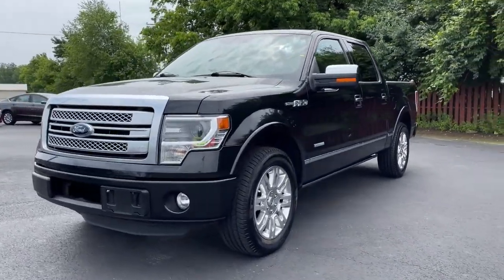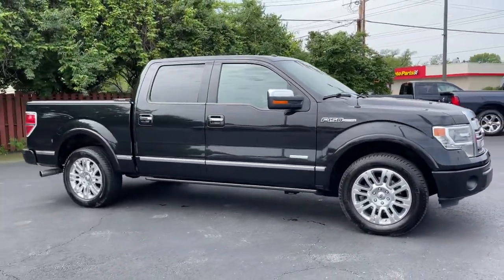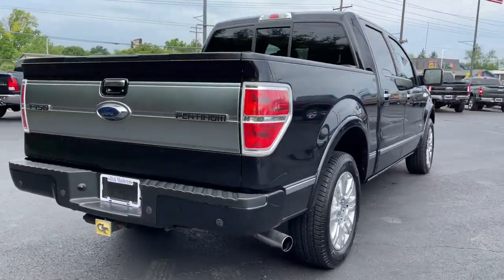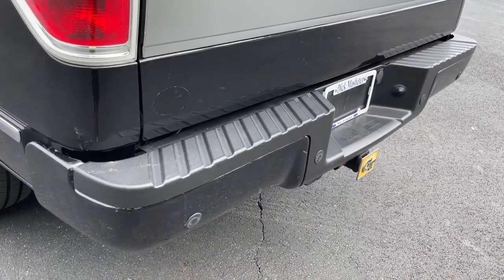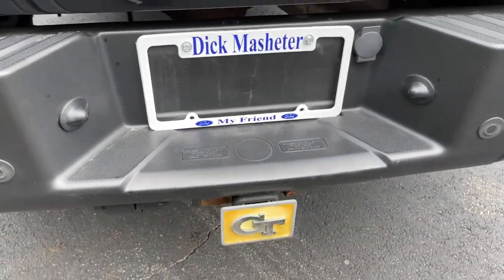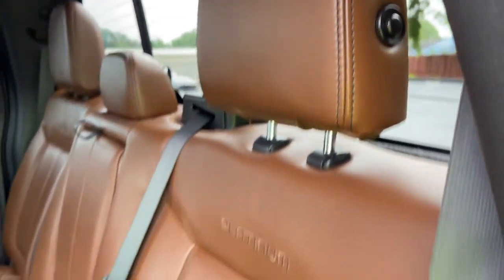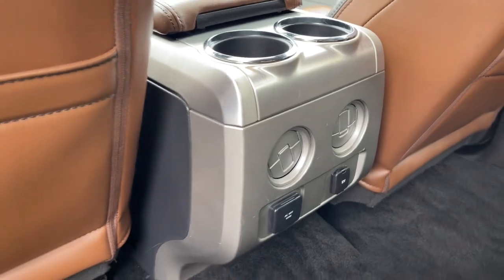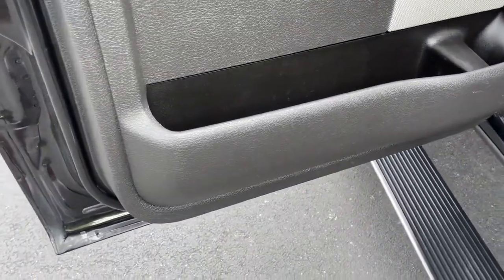2013 Ford F-150 Columbus, Reynoldsburg, Westerville, Dayton, Springfield, OH 25646A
Used 2013 Ford F-150 available in Columbus, Ohio at Dick Masheter Ford. Servicing the Reynoldsburg, Westerville, Dayton, Springfield, OH area.
Used:
New:
2013 Ford F-150  - Stock#: 25646A - VIN#: 1FTFW1CT0DFB72200